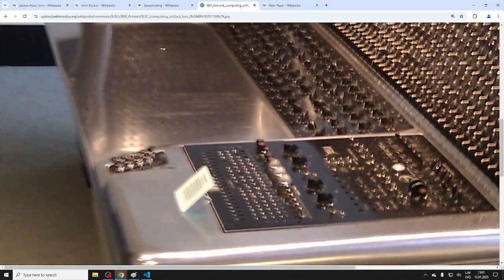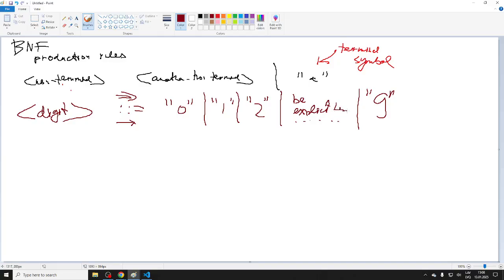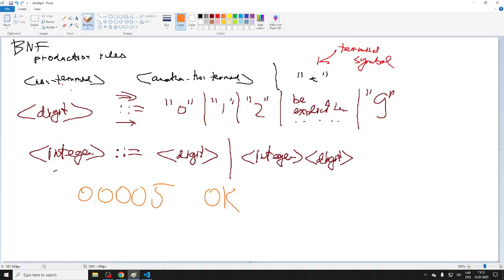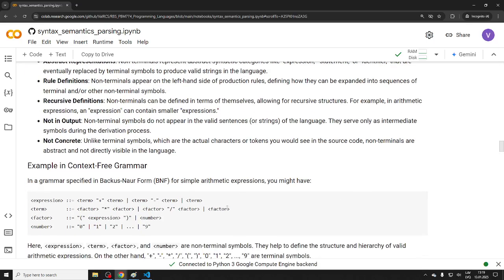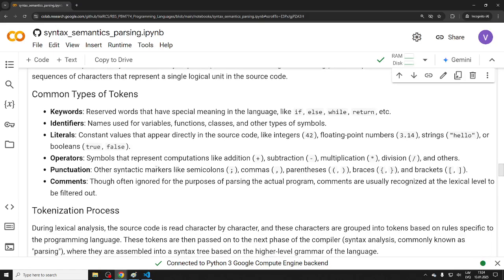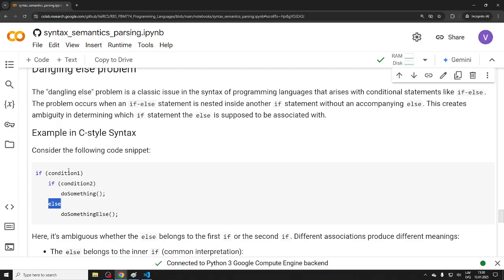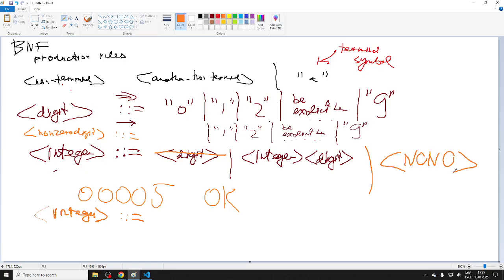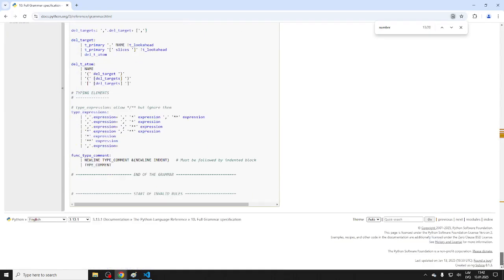Programming Language Syntax with Backus Naur Form BNF 2025 01 13 15 01 06